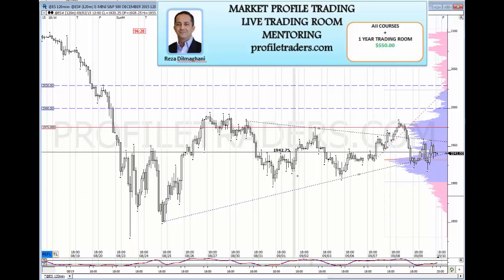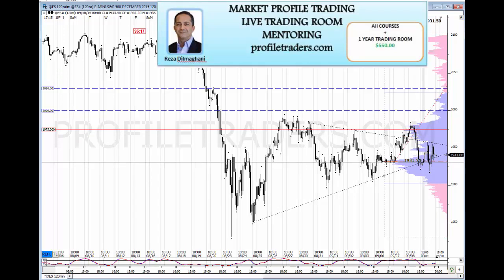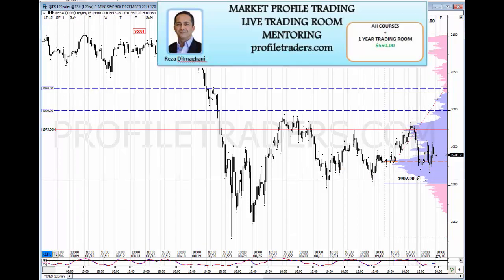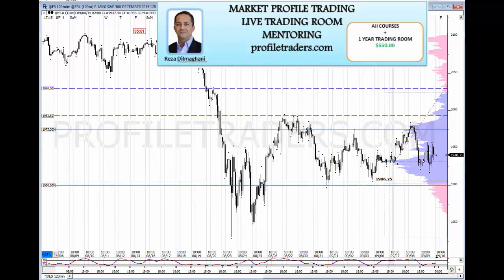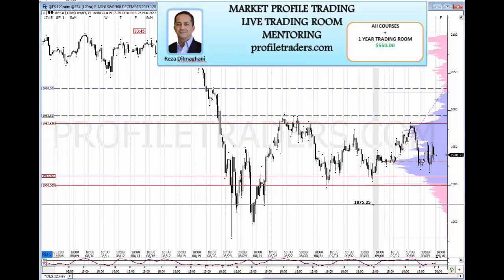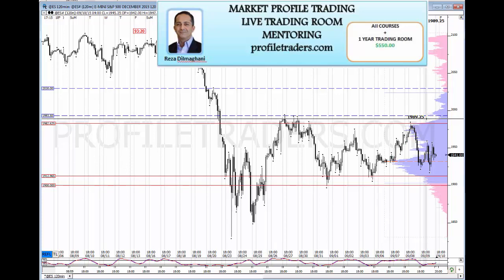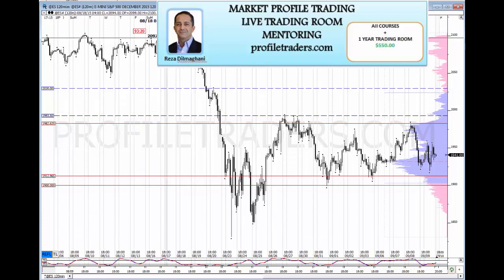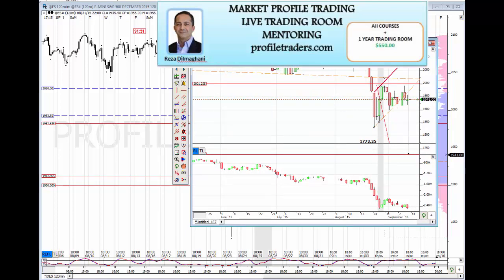PROFILETRADERS FREE MARKET ANALYSIS VIDEO. S&P E-MINI 09/10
Hypothetical Performance Disclosure : Hypothetical performance results have many inherent limitations, some of which are described below. no representation is being made that any account will or is likely to achieve profits or losses similar to those shown; in fact, there are frequently sharp differences between hypothetical performance results and the actual results subsequently achieved by any particular trading program. One of the limitations of hypothetical performance results is that they are generally prepared with the benefit of hindsight. In addition, hypothetical trading does not involve financial risk, and no hypothetical trading record can completely account for the impact of financial risk of actual trading. for example, the ability to withstand losses or to adhere to a particular trading program in spite of trading losses are material points which can also adversely affect actual trading results. There are numerous other factors related to the markets in general or to the implementation of any specific trading program which cannot be fully accounted for in the preparation of hypothetical performance results and all which can adversely affect trading results. ALL COURSES + 1 YEAR TRADING ROOM MEMBERSHIP: $550.00
Risk Disclosure: Futures and forex trading contains substantial risk and is not for every investor. An investor could potentially lose all or more than the initial investment. Risk capital is money that can be lost without jeopardizing ones’ financial security or life style. Only risk capital should be used for trading and only those with sufficient risk capital should consider trading. Past performance is not necessarily indicative of future results.